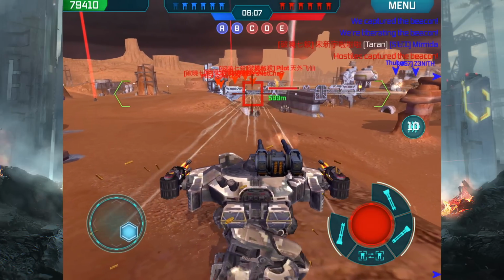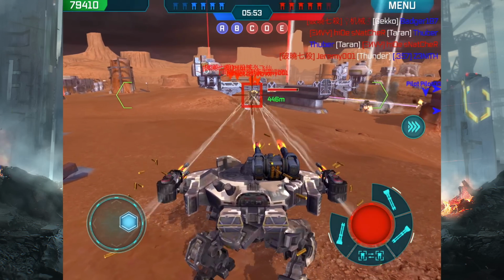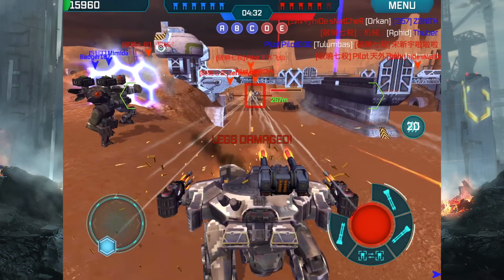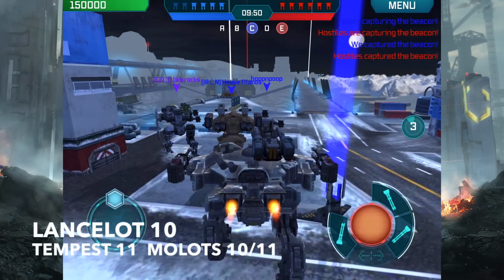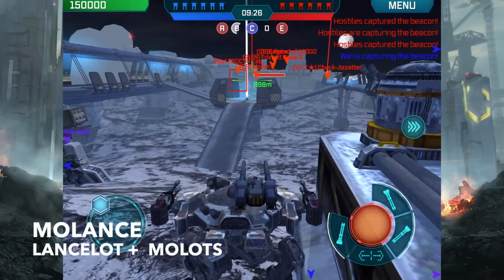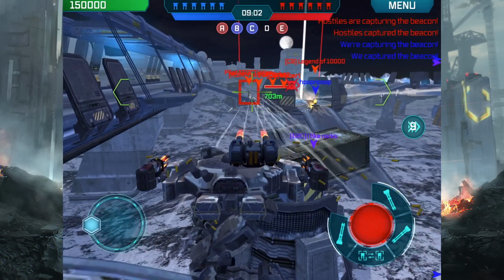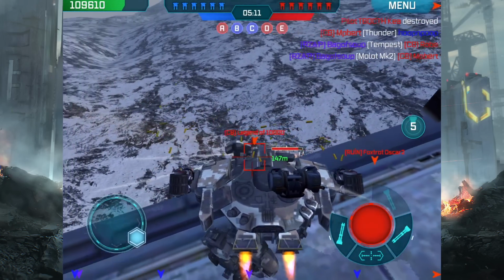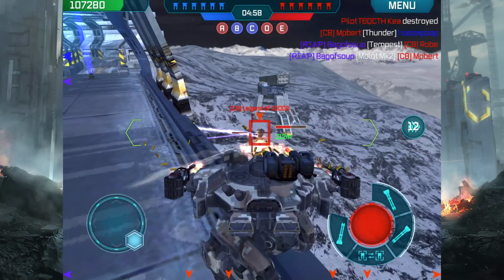War Robots Special Feature: Lancelot Tempest in Action!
Bagofsoup here featuring the Lancelot Tempest in action. We waited a long time for the Tempest to come out, and I hyped the Lance Tempest setup for months on the Test Server while we waited. I was initially underwhelmed by the Tempest, and even Lance Tempest, when it arrived on July 04, 2017, but two weeks later I am far happier with it:

(1) Since then I have been able to level my Tempest and Molots up to a more effective level, (2) The Tempest and Molots just received a 20-25% damage buff in last week's 2.9.3 Game Update, and (3) I have learned how to better use the Lance Tempest on a variety of maps. I am joined by my two boys, 7 year old Thomas (Cup of Soup) and 5.5 year old Matthew (Bags to Riches) as we discuss these things while showing highlights from two battles on Canyon and Yamantau.

If you want a more comprehensive look at the Tempest on a variety of different Robots and Platforms, please check out Stupendous' awesome video on it!

(1) What do you think of the Tempest now after a few weeks of release? (2) What setup do you think is the best for the Tempest? (3) What are your favorite and least favorite maps to use it on?

Cover Photo: (Combination of several photos)
(Keep Calm Photo):

(Lancelot Photo):
Personal In-Game Screen Shot. War Robots by Pixonic.

Video created with iMovie (Version 10.0.9, Copyright Apple, Inc. 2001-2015)